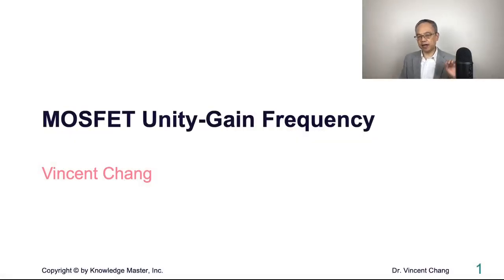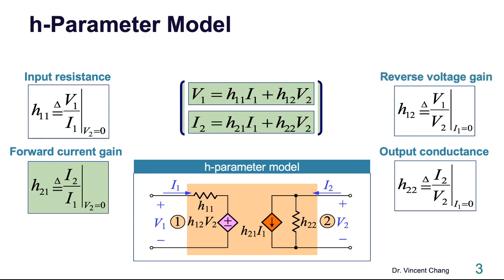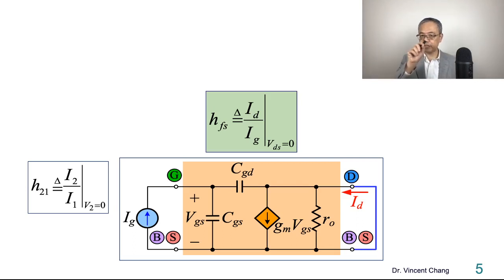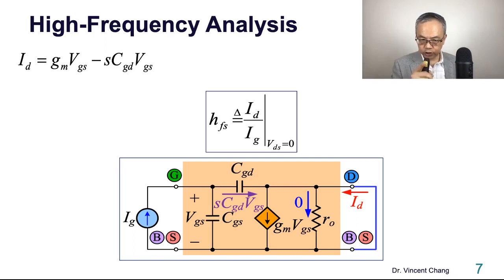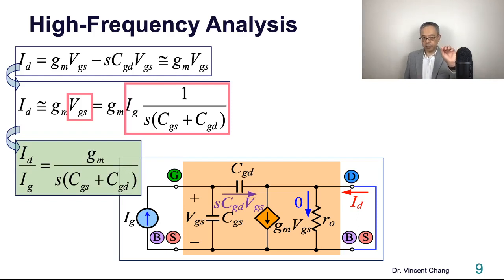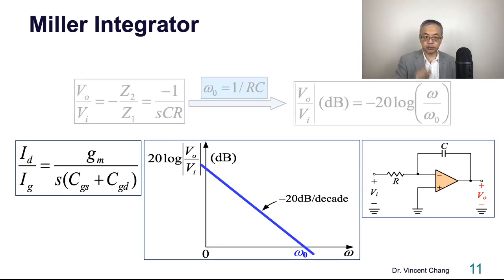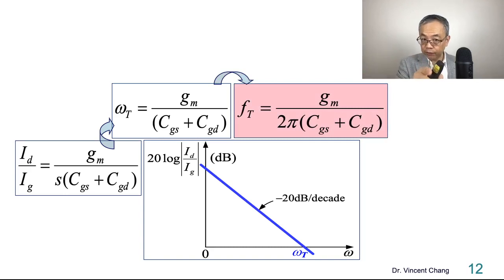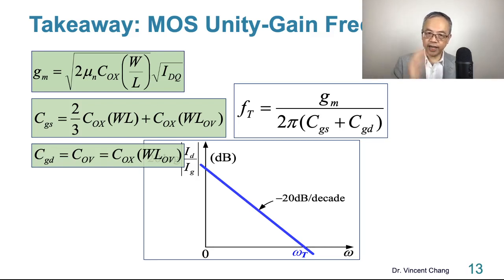MOSFET Unity-Gain Frequency